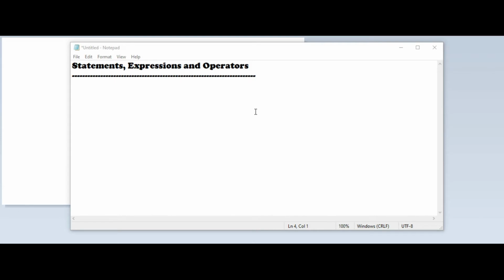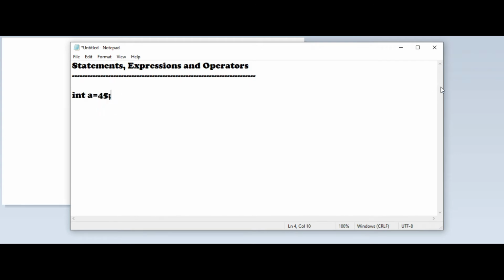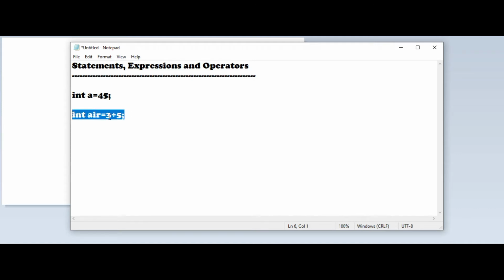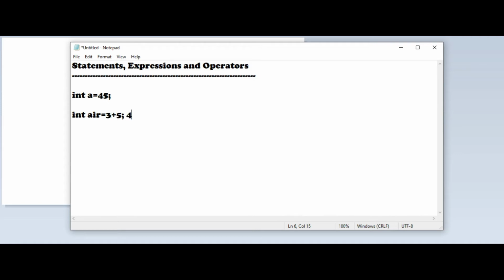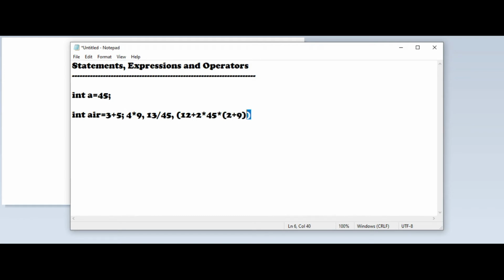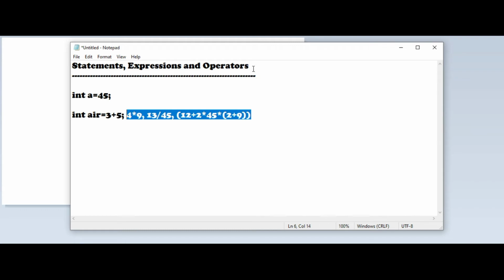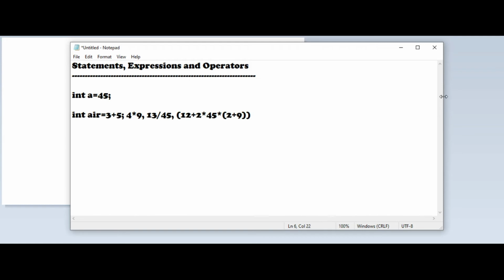Learn How to write C# Statements, Expressions, Operands and Operators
The video is for beginners to understand & learn how to write Statements, Expressions, Operands & Operators in C# language in a easy and simple way.
I use layman language so that everyone understand the concept easily.